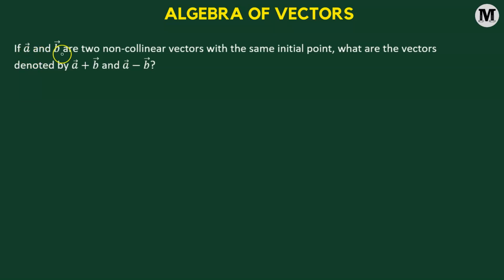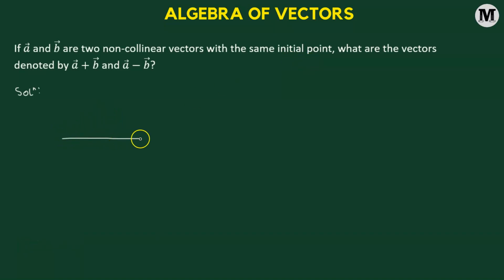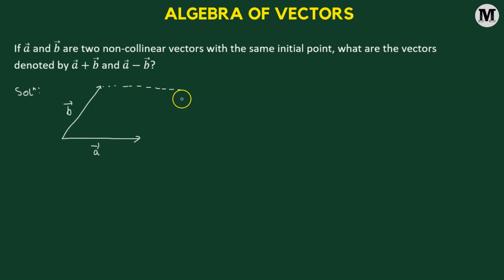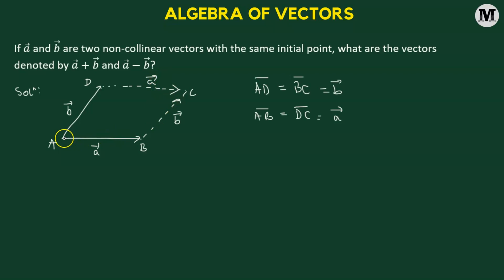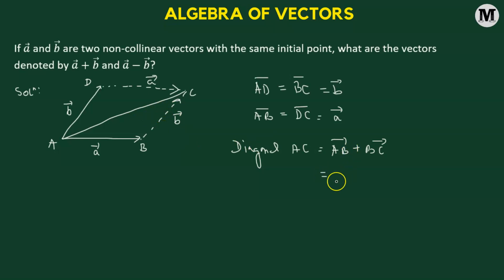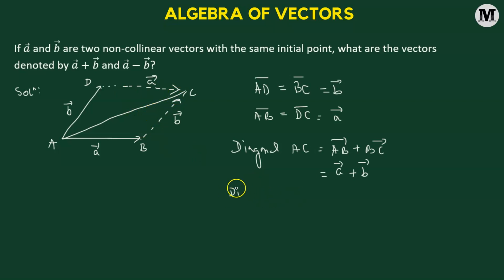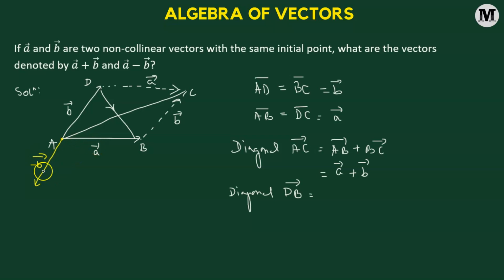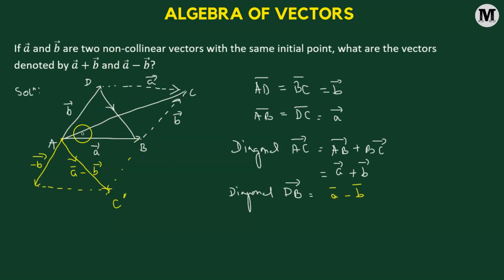2.13 | Vectors | Algebra of Vectors - Prob 13